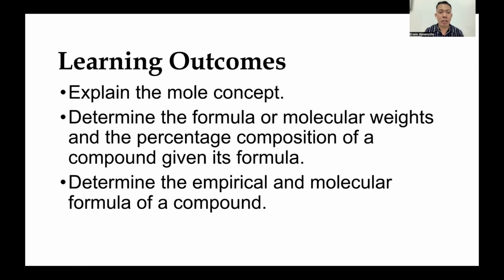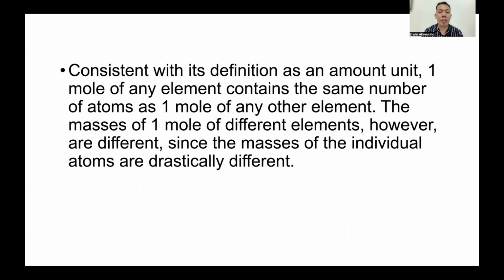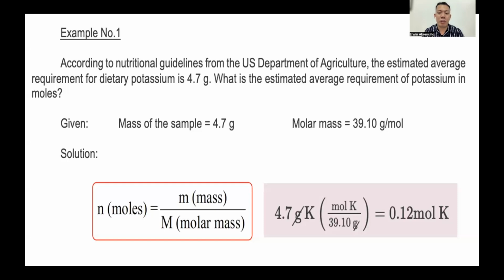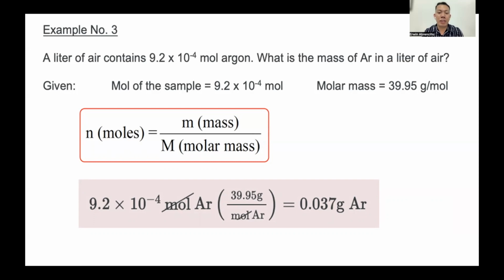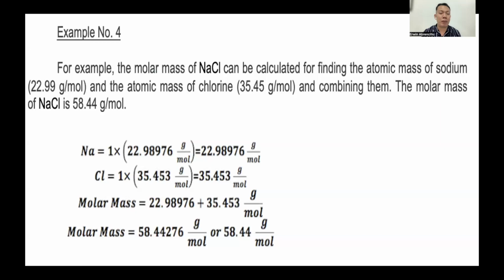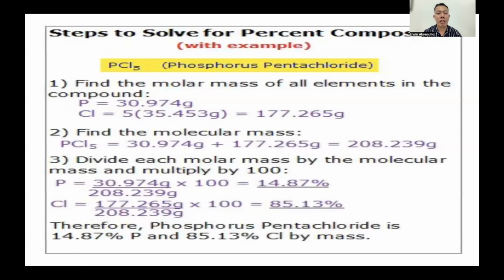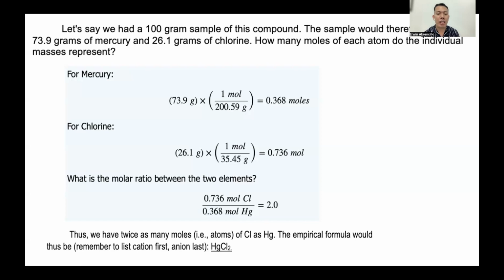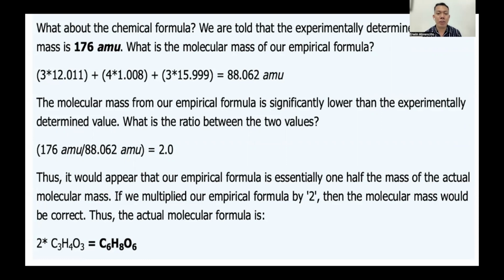STOICHIOMETRY PART I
This video discusses the introductory explanation on stoichiometry. This includes mole concept, molar mass, percentage composition, empirical and molecular formula.